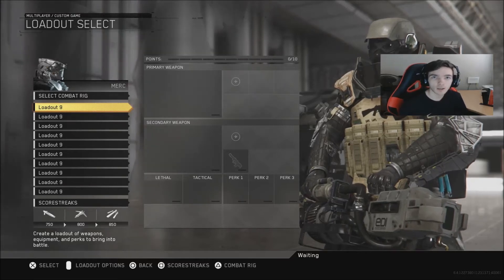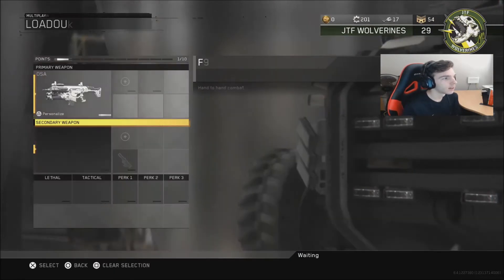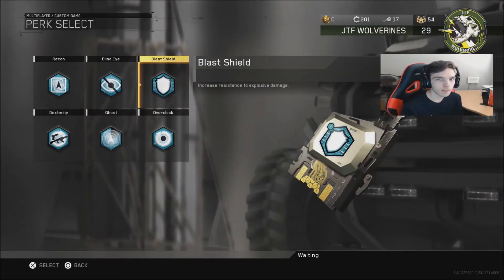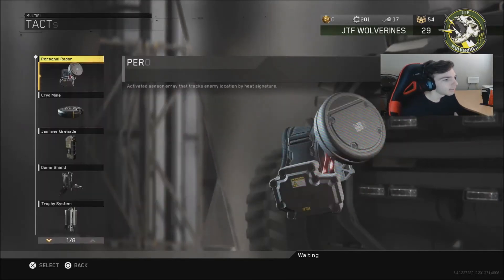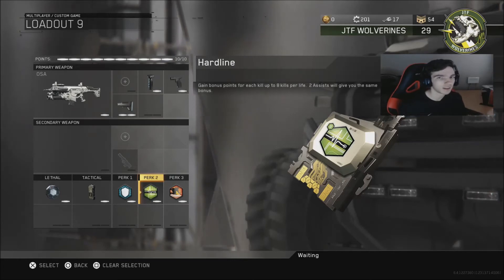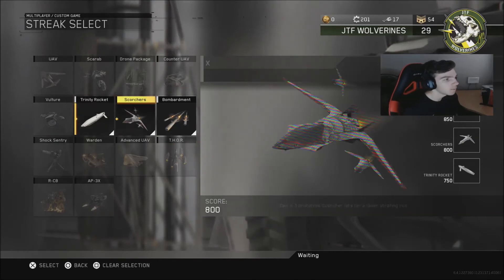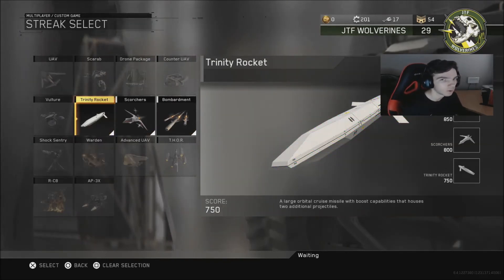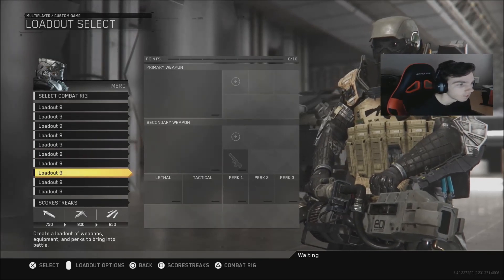My Infinite Warfare Class Setups